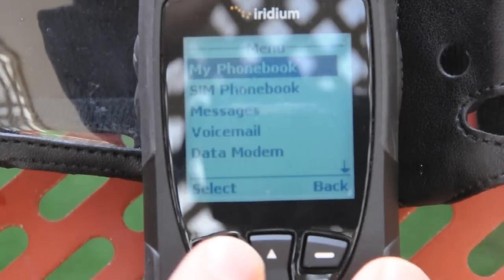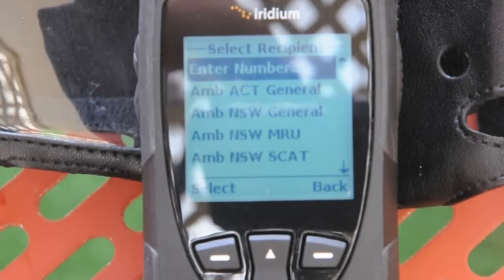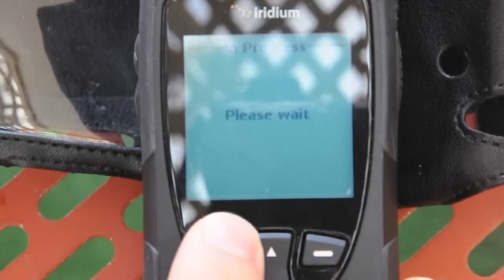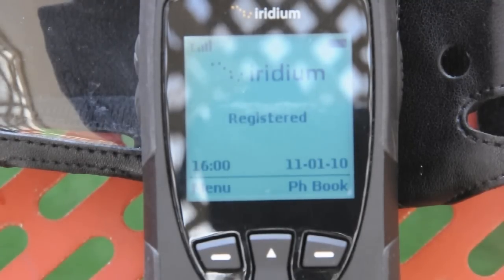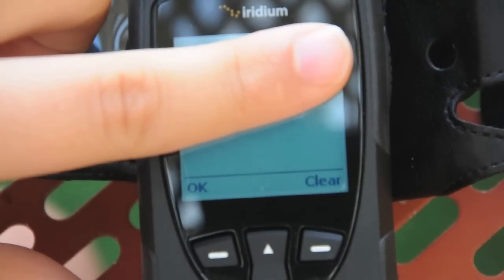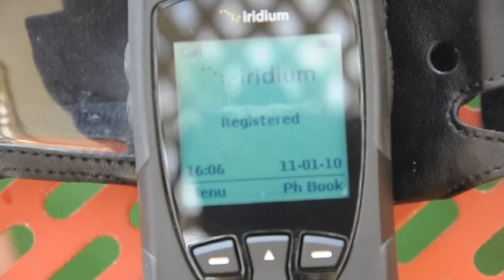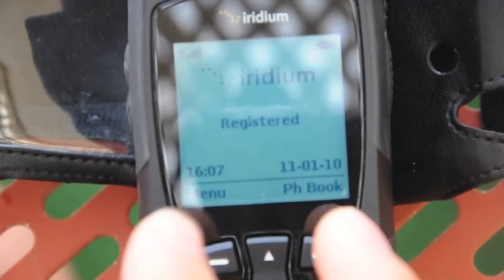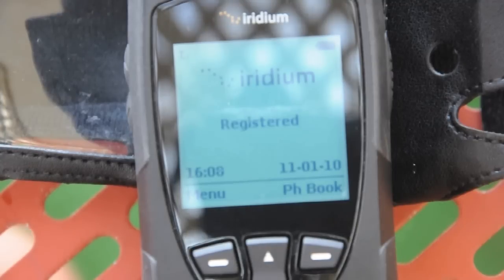Iridium 9555 Sending and Receiving SMS and Final Thoughts (Part 3 of 3)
Sending and receiving an SMS using the Iridium 9555. Sent the message a few times as I was interrupted by a phone call (typical!). Also talk about some of the functionality of the Telstra SIM. Some final thoughts. As I said in the video, always happy to get feedback and questions and requests for more videos.